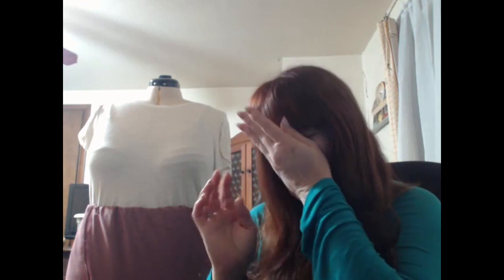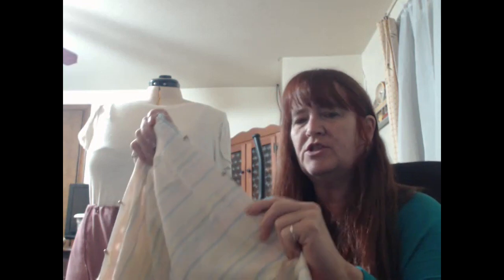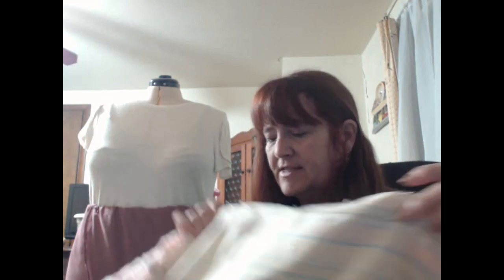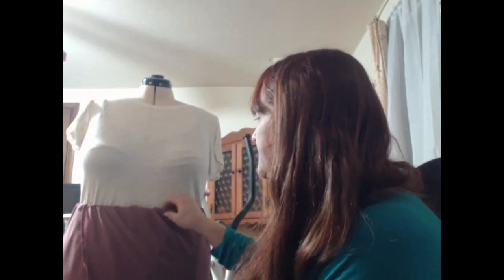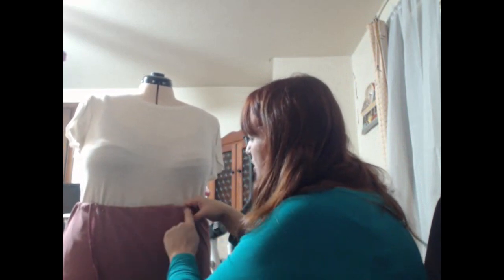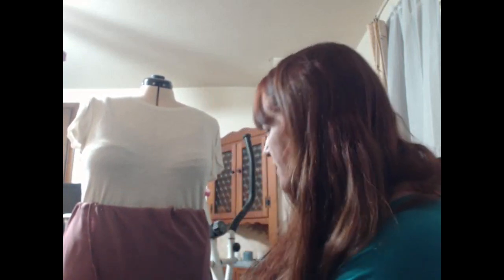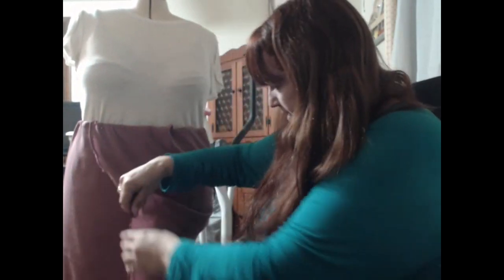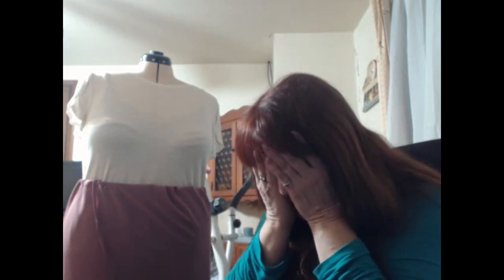SFF Take 2 - Sewing section